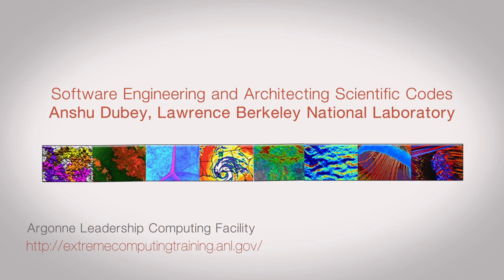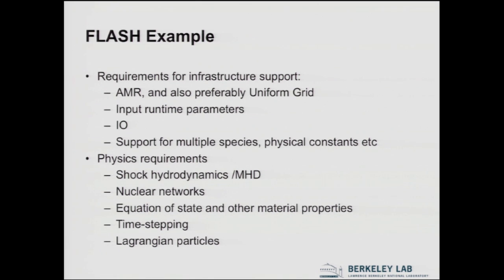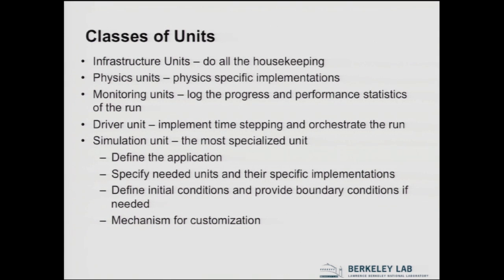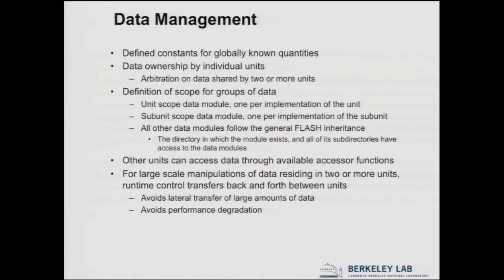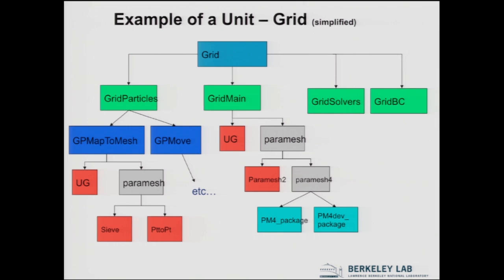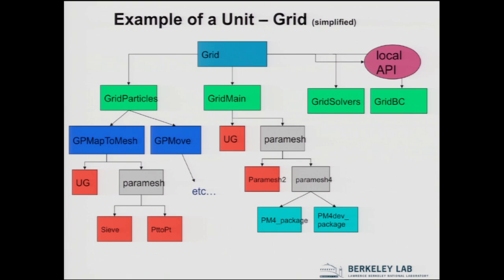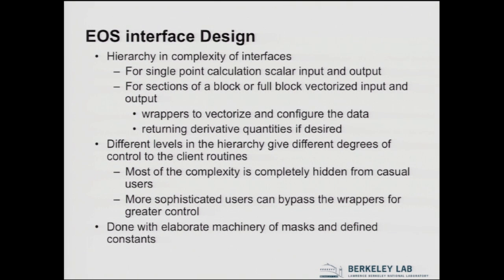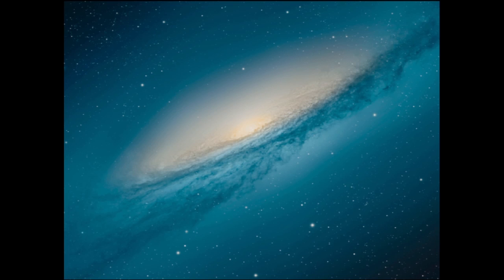Software Engineering and Architectng Scientific Codes | Anshu Dubey, LBNL